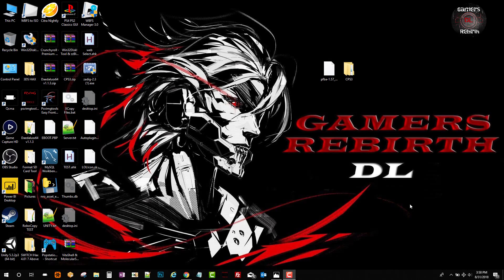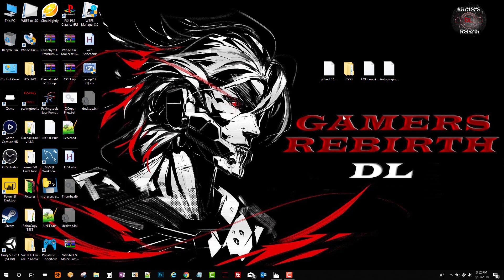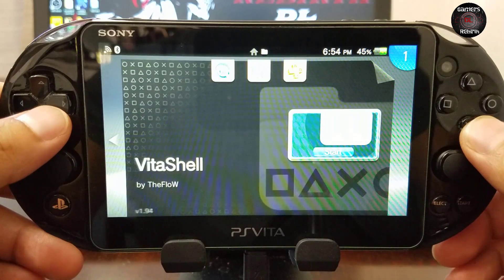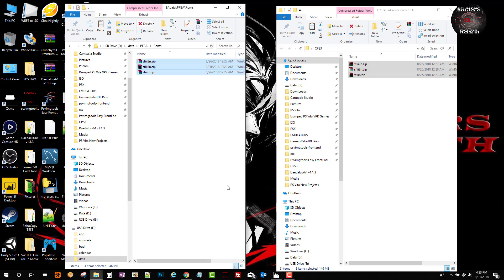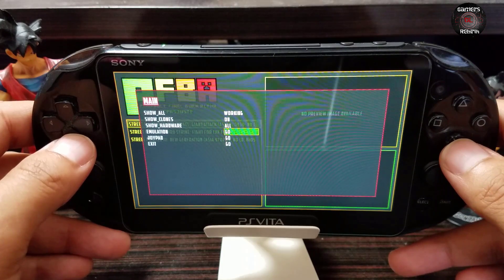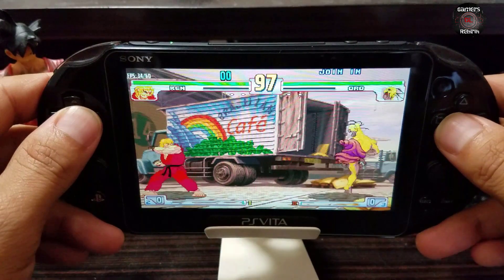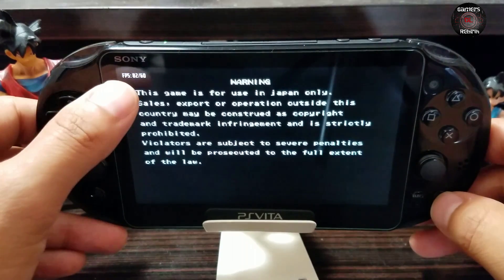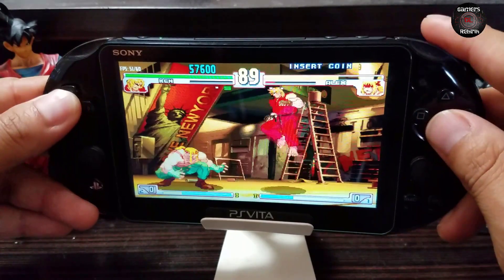Portable Final Burn Alpha! CPU AT MAX SPEED 500mhz! PS Vita Install Guide!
PS Vita CPU Overclock! Take you PS Vita to MAXIMUM Speed! LOLIcon PLUGIN Install Guide!